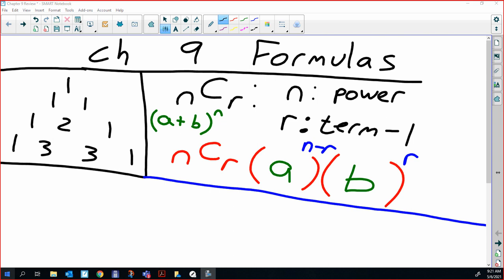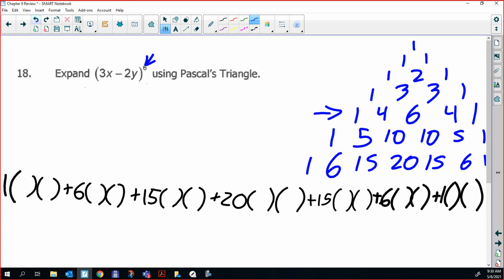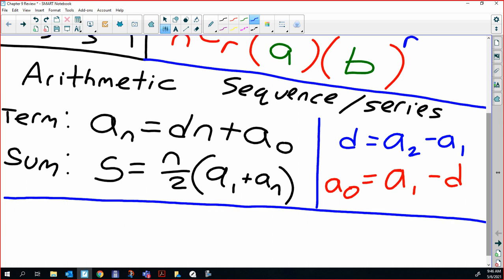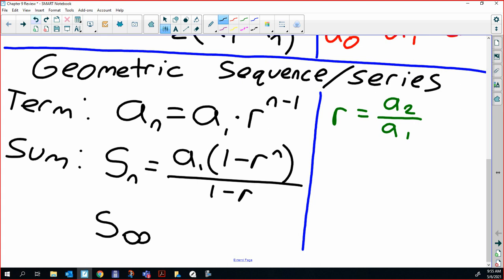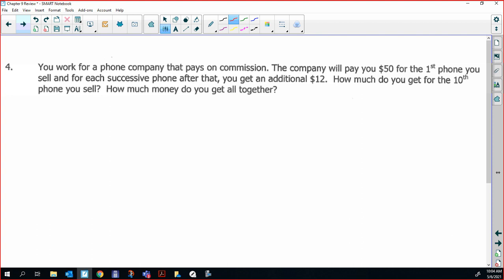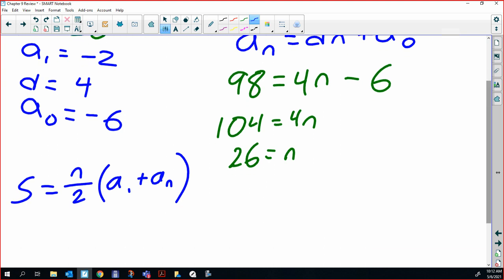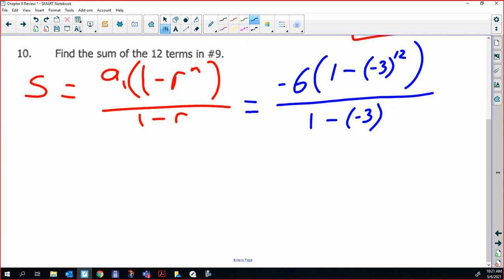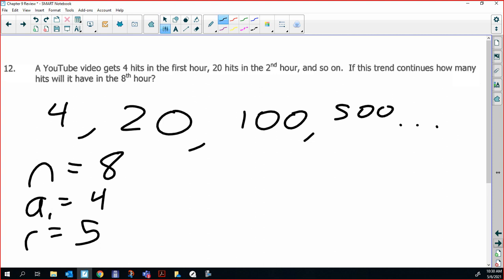College Algebra Chapter 9 Review part 1